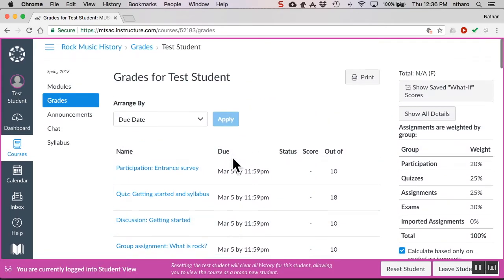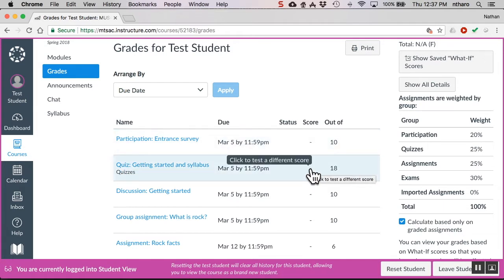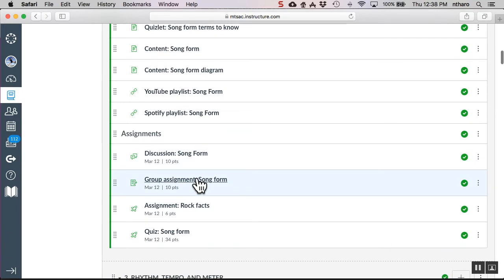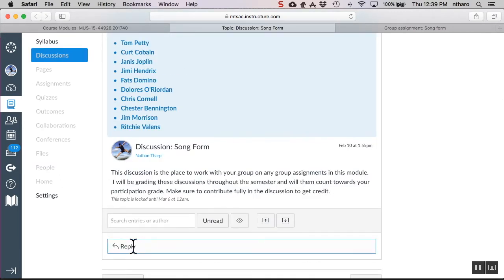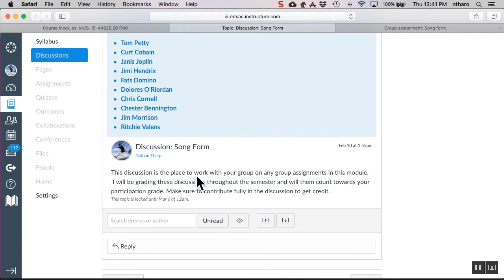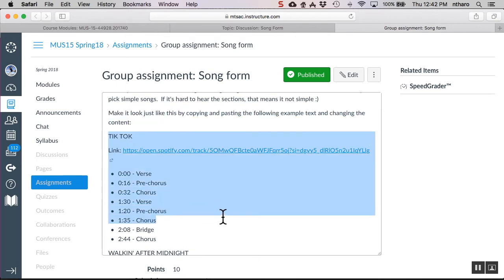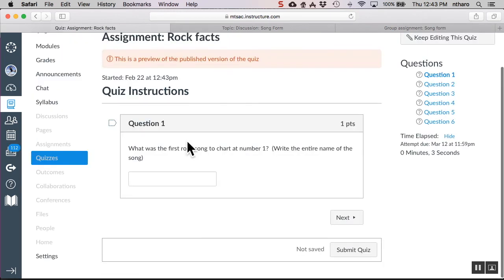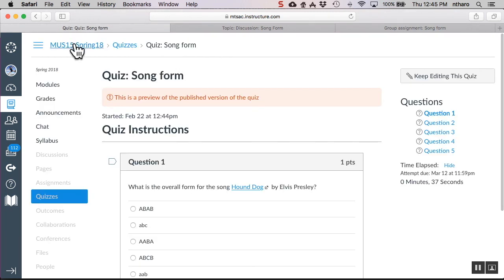Rock appreciation: Grading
Desctibes how the course and assignments are graded